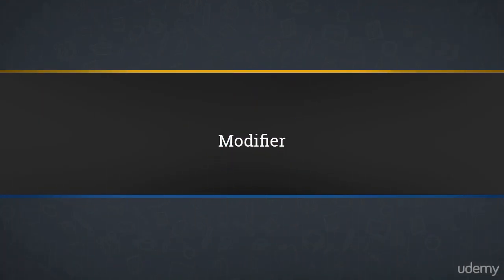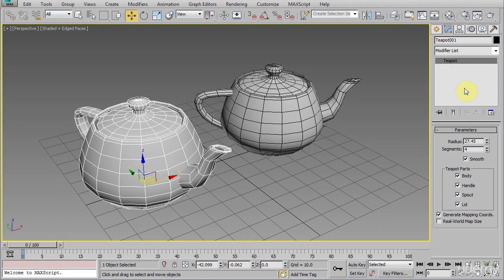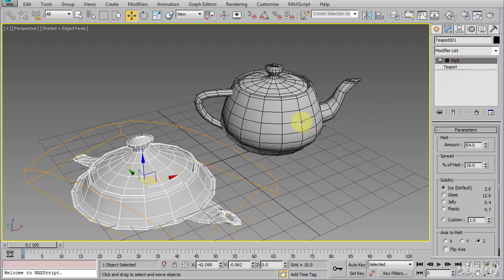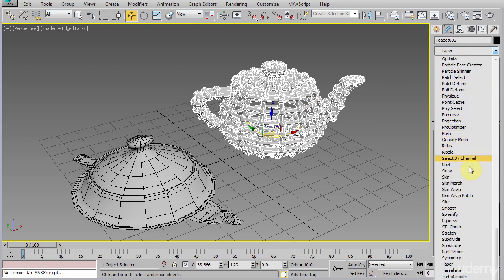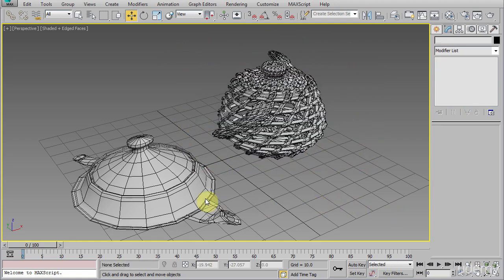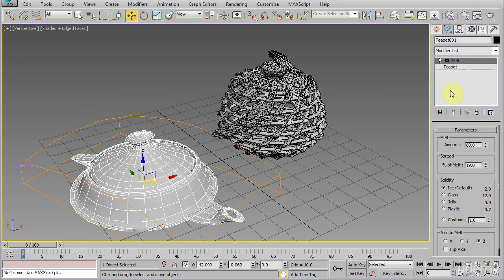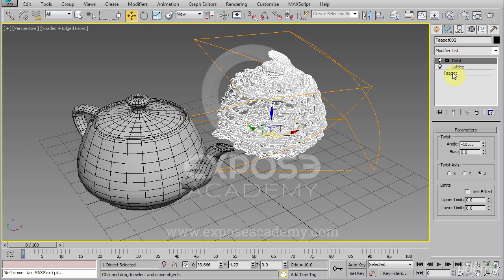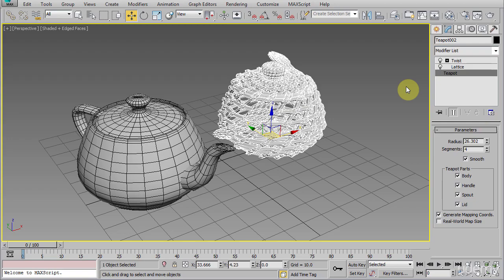Create versus modifier objects 3D Visualization For Beginners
In the world of 3D visualization, understanding the concepts of "Create" and "Modifier" objects is fundamental for beginners. These terms relate to how you build and manipulate 3D scenes and objects. Here's an explanation of each:

1. **Create Objects:**

   "Create" objects refer to the basic building blocks of your 3D scene. These are the objects you start with to define the shapes and elements in your 3D environment. Common types of "Create" objects include:

   - **Geometric Primitives:** These are basic shapes like cubes, spheres, cylinders, and cones that you use to construct more complex objects.
   - **Splines:** Splines are curves and lines used for creating paths, sweeps, and other intricate shapes.
   - **Meshes:** These are more complex objects made of vertices, edges, and faces. They're used for modeling detailed and irregular shapes.

   When you create objects, you are essentially populating your 3D scene with the initial elements that form the foundation of your project.

2. **Modifier Objects:**

   "Modifier" objects, on the other hand, are used to alter and enhance the properties or appearance of "Create" objects without fundamentally changing the object itself. These objects provide a non-destructive way to make changes. Common modifier types include:

   - **Transform Modifiers:** These allow you to change an object's position, rotation, and scale.
   - **Deformers:** Deformers are used to bend, twist, or otherwise warp objects.
   - **Modifiers for Materials:** These allow you to change the surface properties of an object, like its color, texture, or reflectivity.
   - **Modifiers for Animation:** These enable you to create dynamic animations and effects on objects.

   Modifier objects can be applied to one or more "Create" objects, giving you the ability to experiment with different effects and styles while maintaining the original object's integrity.

In a typical 3D modeling and visualization workflow, you start by creating basic objects, and then you use modifier objects to refine and adjust their properties, appearance, and behavior. This combination of "Create" and "Modifier" objects is crucial for producing intricate and detailed 3D scenes and animations. Understanding how to balance and use these two types of objects effectively is a key skill for 3D visualization beginners.